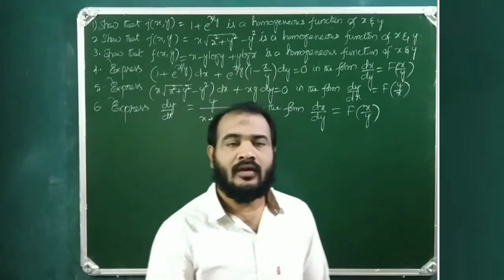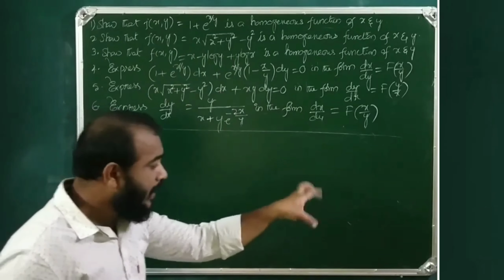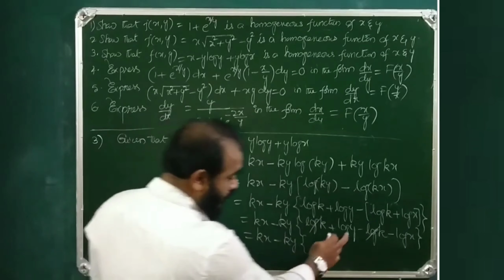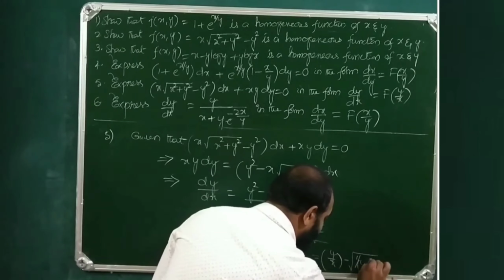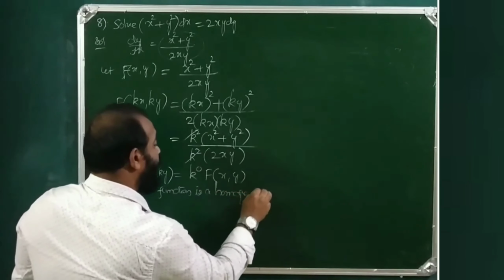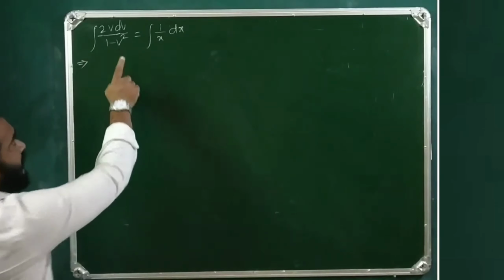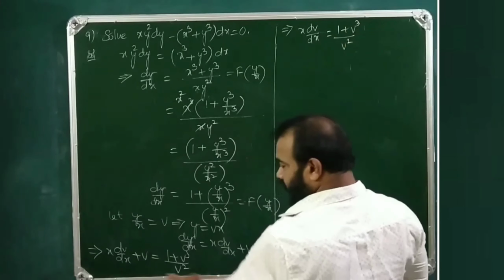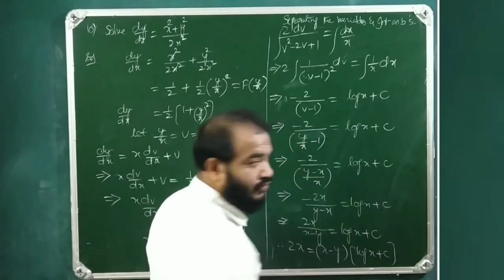"Unlock Differential Equations:21 Simplified Techniques for JEE & EAMCET and Intermediate Success".